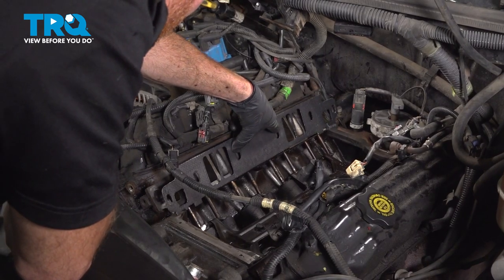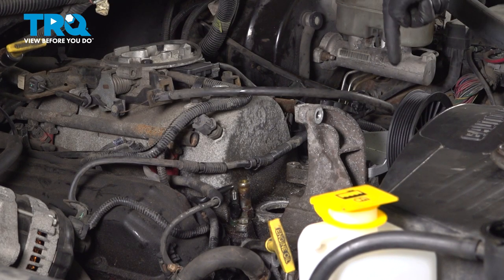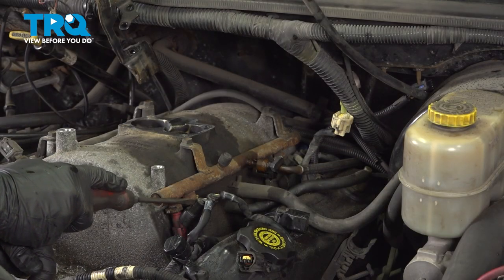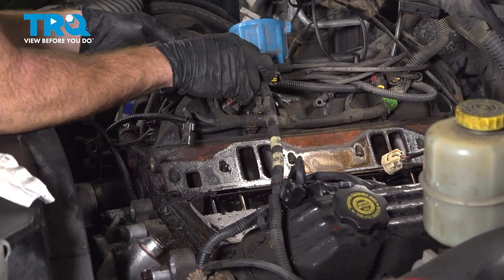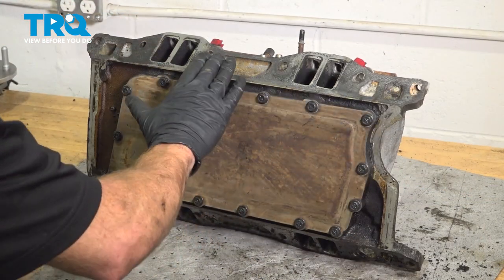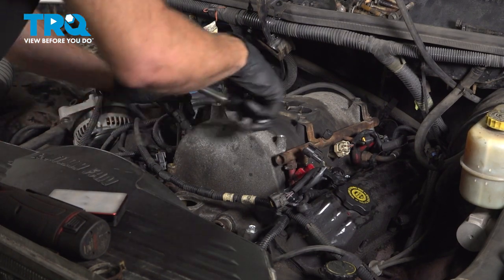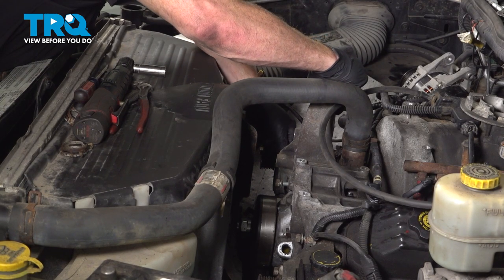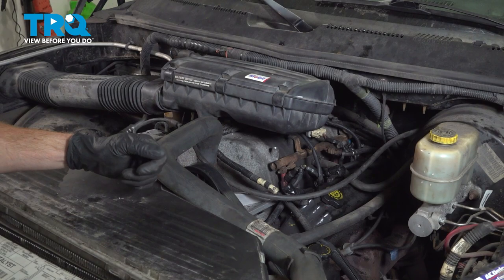How to Replace Intake Gasket Set 1994-2002 Dodge Ram 2500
This video shows you how to install a new intake gasket set from TRQ on your 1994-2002 Dodge Ram 2500.

This repair was done on a 2002 Dodge Ram 2500 Base 5.9L Extended Cab Pickup 4-Door 4WD Automatic and the process should be similar on the following vehicles:
1994 Dodge Ram 2500
1995 Dodge Ram 2500
1996 Dodge Ram 2500
1997 Dodge Ram 2500
1998 Dodge Ram 2500
1999 Dodge Ram 2500
2000 Dodge Ram 2500
2001 Dodge Ram 2500
2002 Dodge Ram 2500

• Air Compressor
• Coolant Funnel Set
• Plastic Tube
• Safety Glasses
• sanding disc
• Syringe
• Drain Pan
• Razor Blade / Gasket Scraper
• Sanding Block